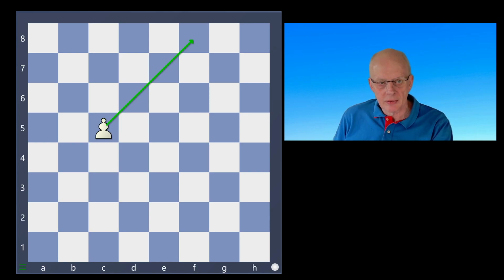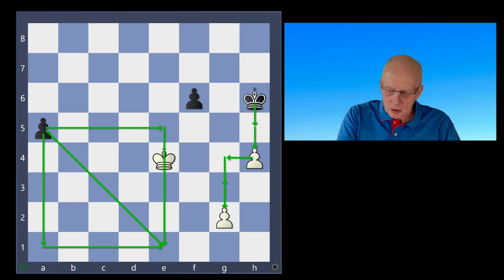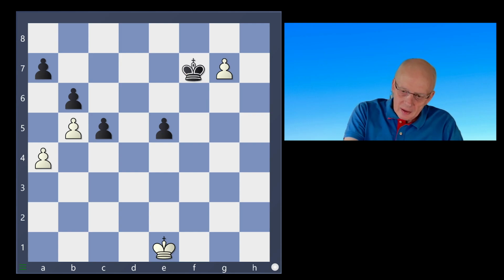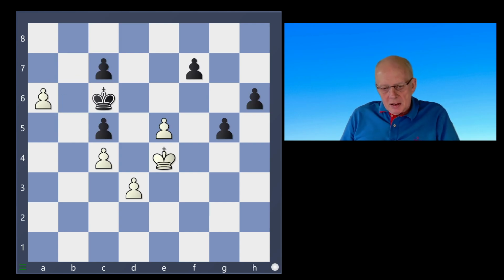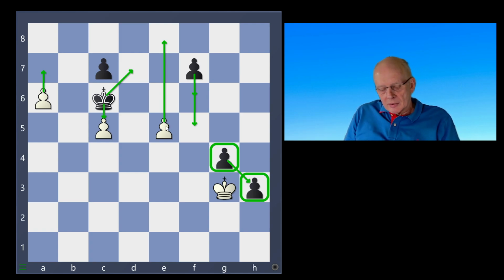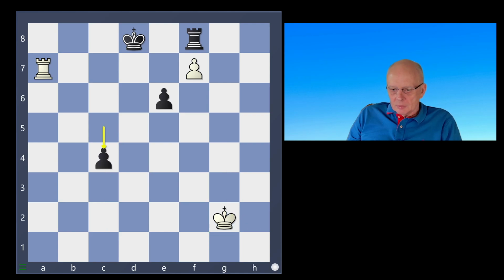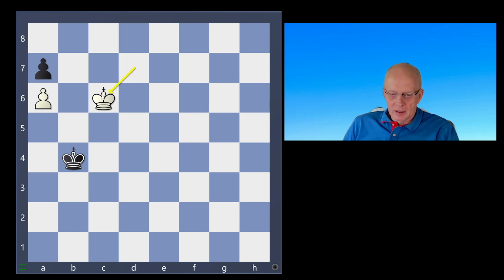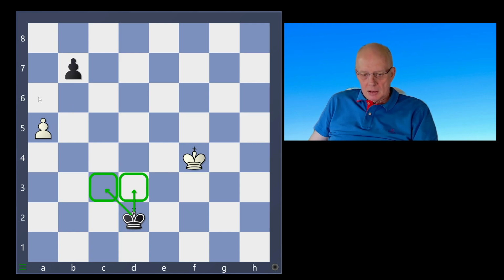The Steps Method - Square of the Pawn and Rook Pawn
In this series, I present all the chess concepts that form the fabric of the Steps Method.

In this video, I explain the concepts of the Square of the Pawn and Rook Pawn (pawn endings).
It also includes the concept of two pawns separated by one file defending each other.

This is the second of two videos on pawn endings.
The first video was on Key Squares.

0:00 - Square of the Pawn introduction
5:46 - Square of the Pawn blockade
13:25 - Two pawns separated by a file defending each other
27:00 - The Rook Pawn